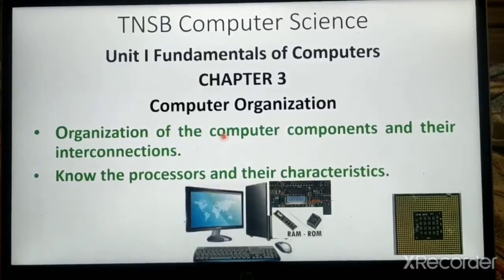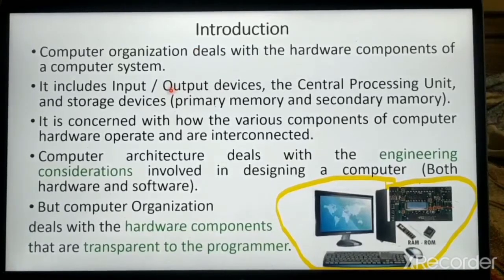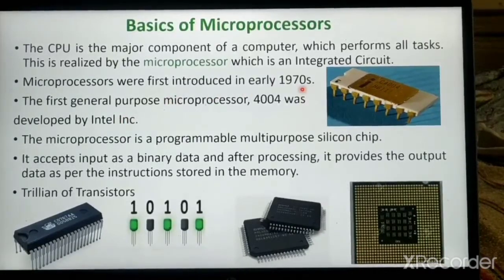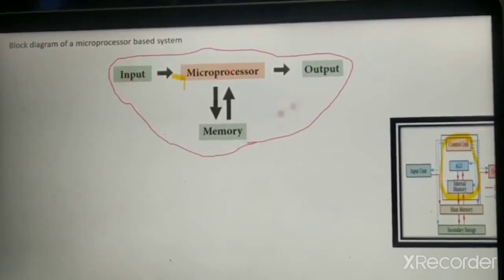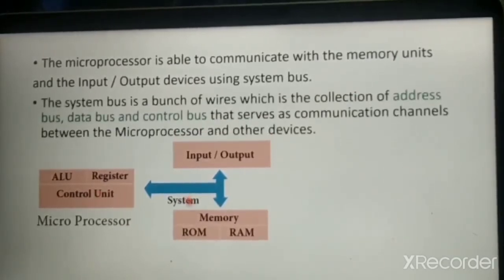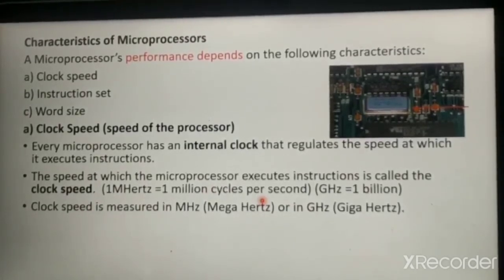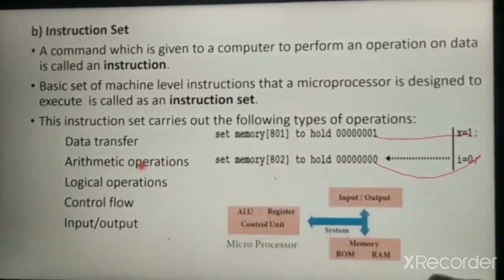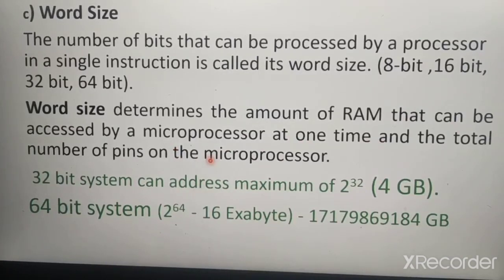11th standard Computer Science and Application // CHAPTER 3 Part - 1